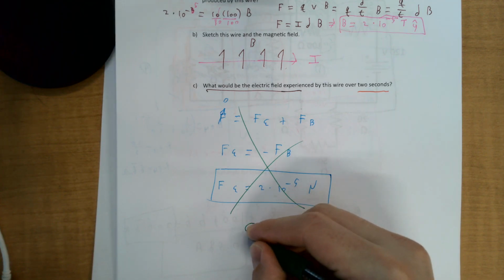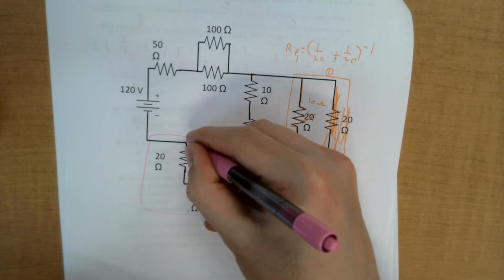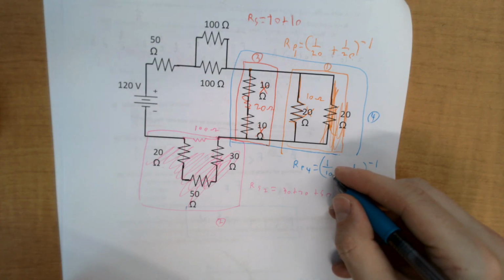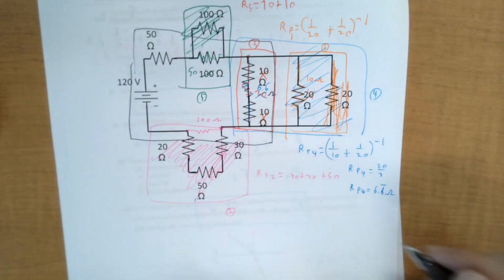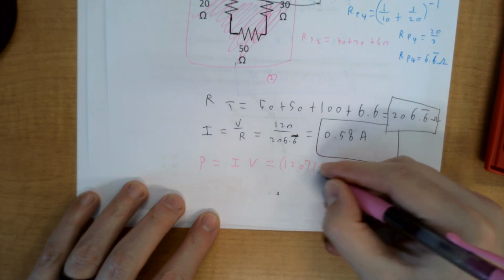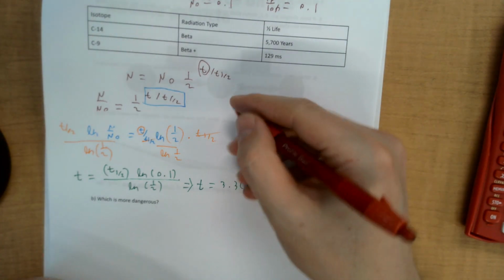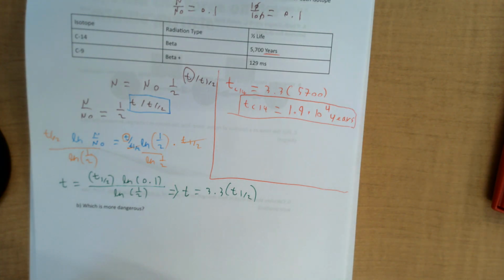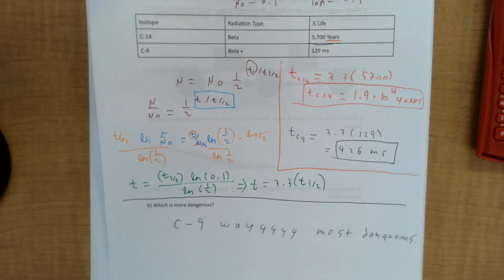Final Physics Review (Intro II Course)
This is a college review lecture over mostly Physics II (Electrostatics and Modern Topics)
Topics include:
Series and Parallel Circuits
Mixed Circuits
Ohm's "Law"
Electrostatics
Magnetism
Electromagnetism
Quantum Mechanics Basics
Special Relativity
Nuclear (mostly 1/2 life)
Geometric Optics